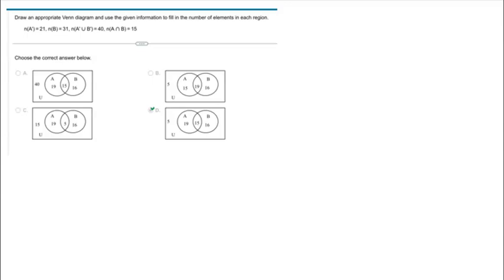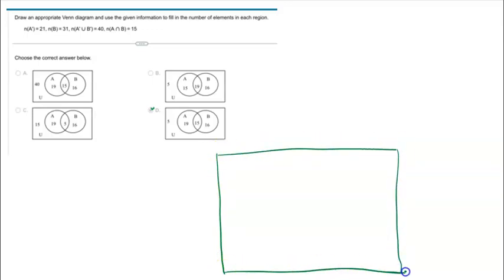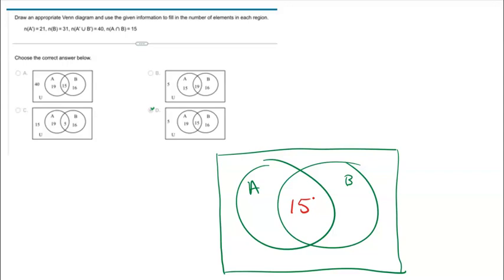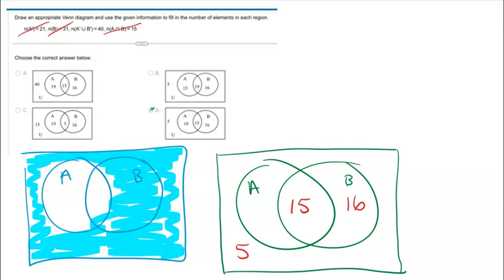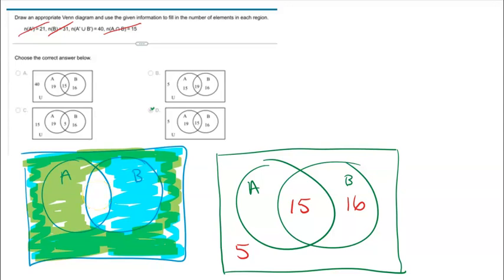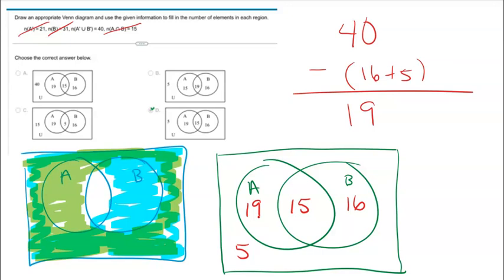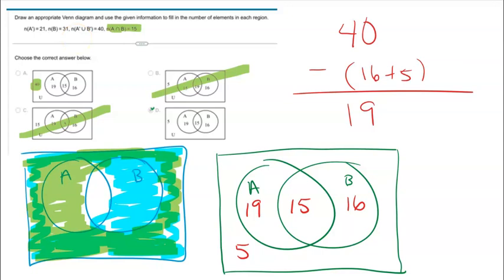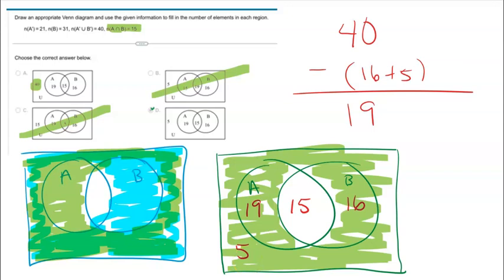Venn digram for shelby #282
Venn Diagram - Cardinal Number and Complements